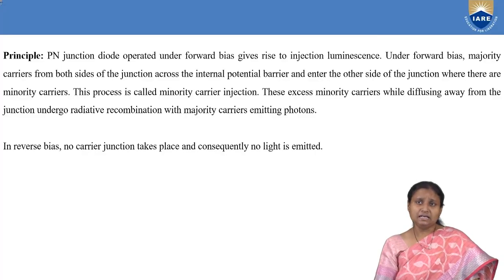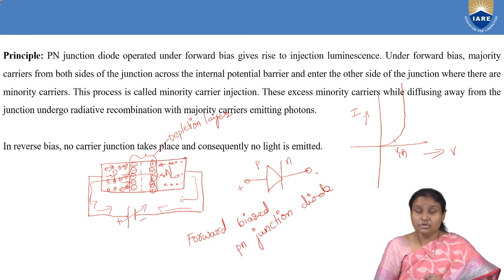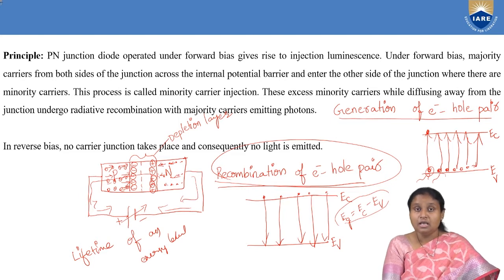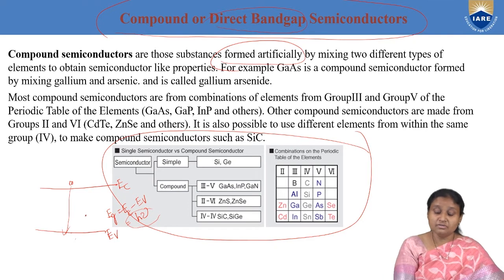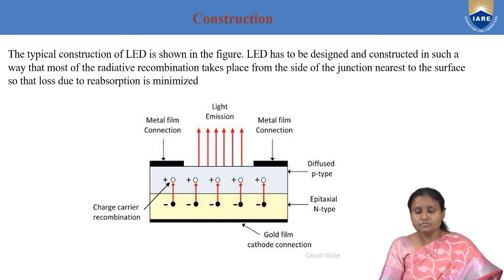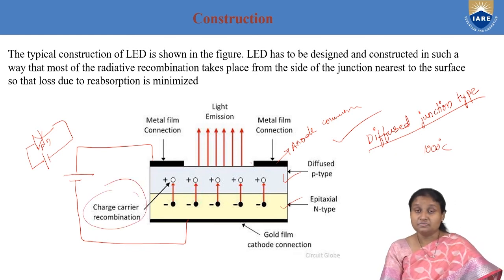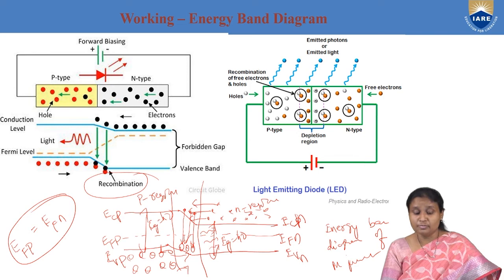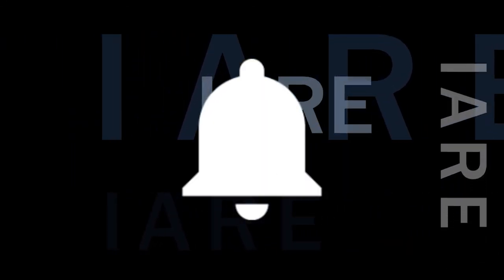Construction and Working of LED by Dr.Rizwana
Construction and Working of LED by Dr.Rizwana | Department of Physics | IARE

Telangana, India.